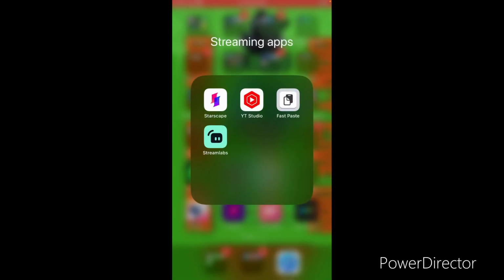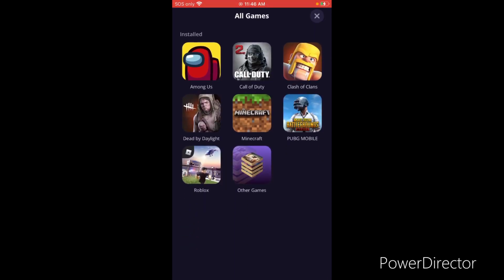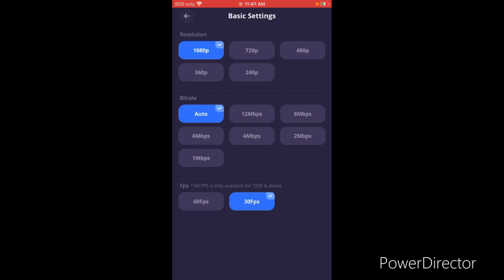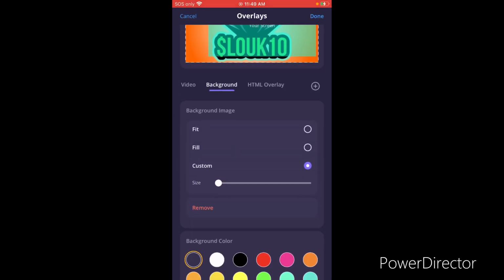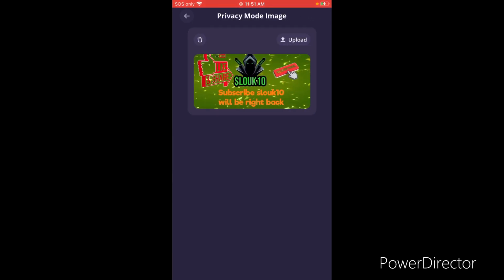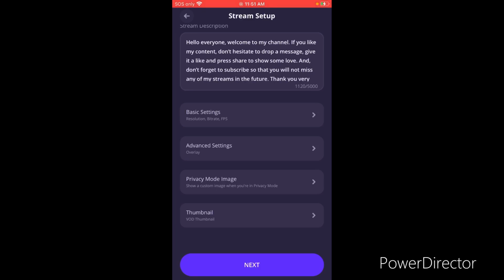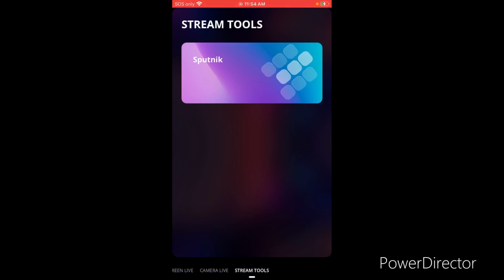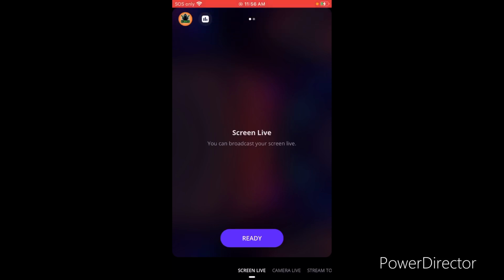Slouk how do you go live on mobile? Well here’s how!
my discord is Slouk10_YT (tag 5462)